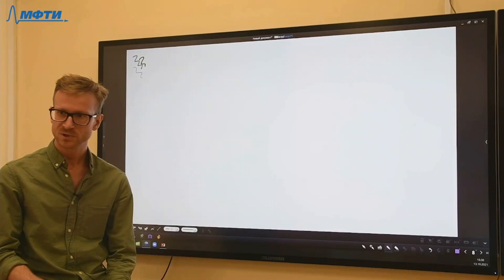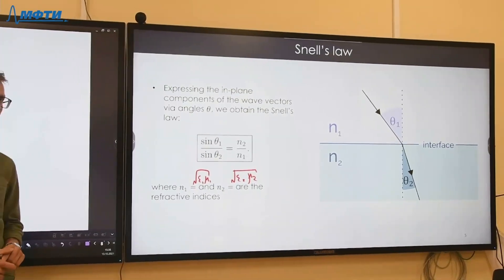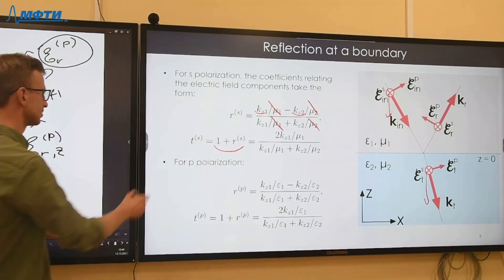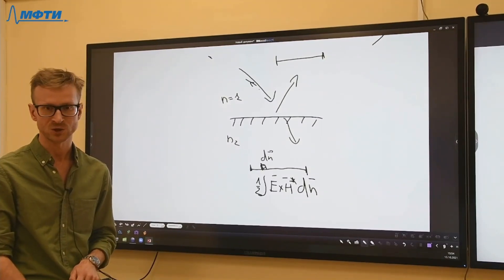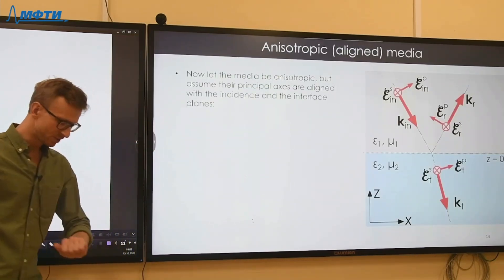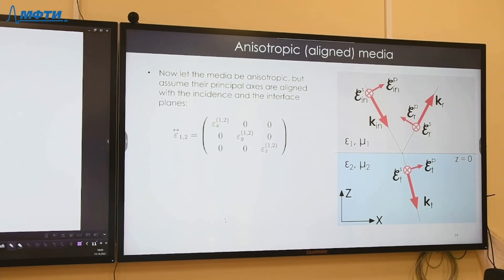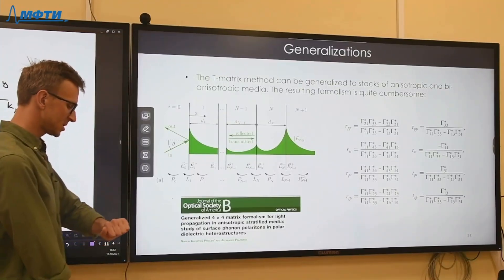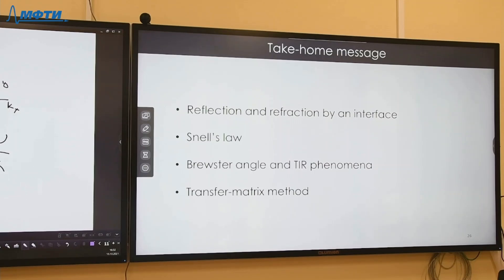Fundamentals of propagation and scattering of light, Baranov D. S. 13.10.2021г.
Описание занятия: Reflection and refraction by an interface. Snell's law. Brewster angle and TIR phenomena. Transfer-matrix method

Предмет: Fundamentals of propagation and scattering of light
Тип занятия: Lecture
Преподаватель: Baranov Denis Sergeevich
Физтех-школа:

Дата: 13 октября 2021
Номер занятия: 5